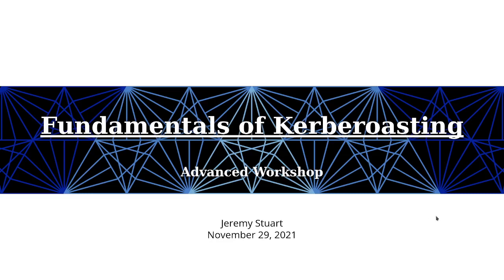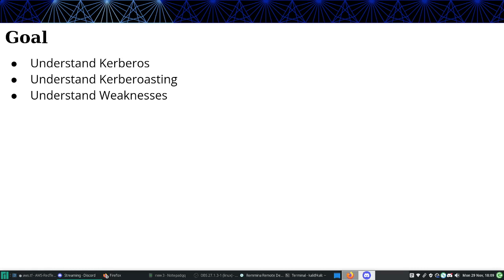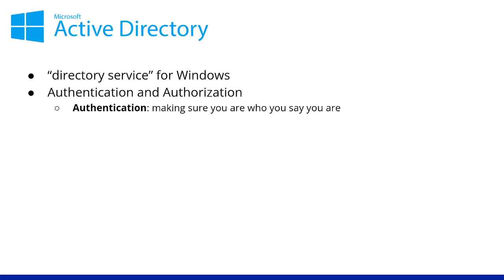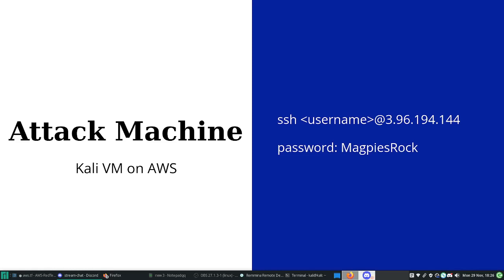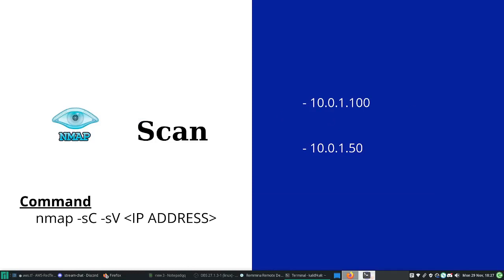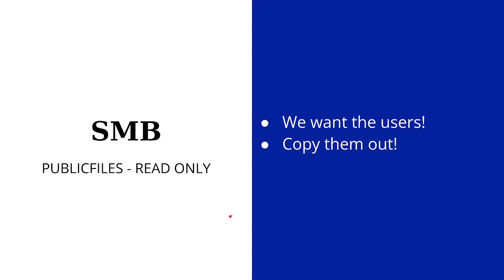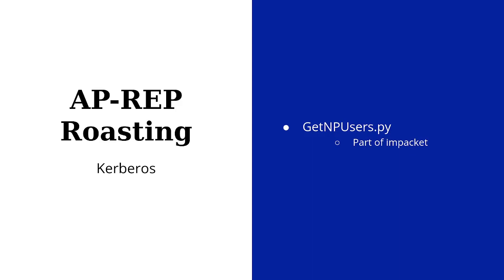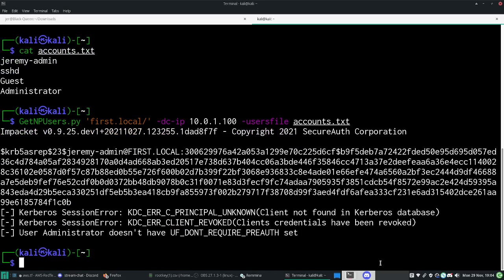Advanced: Kerberoasting Fundamentals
Jeremy walks us through a high level overview of the Kerberos protocol and basic attacks against Active Directory.